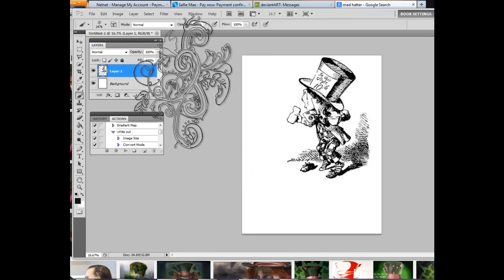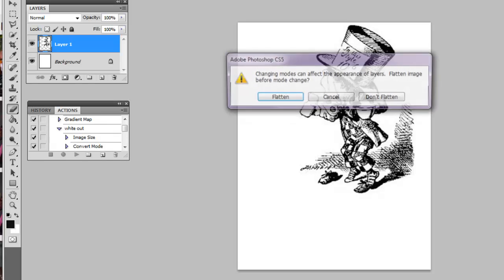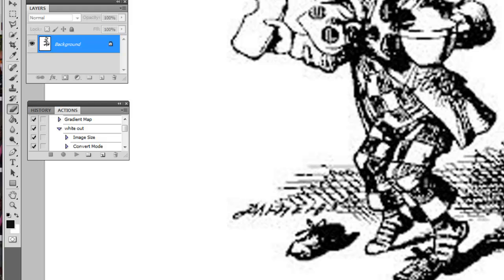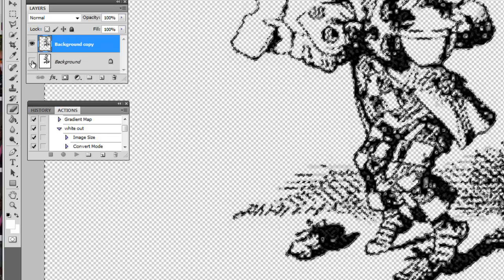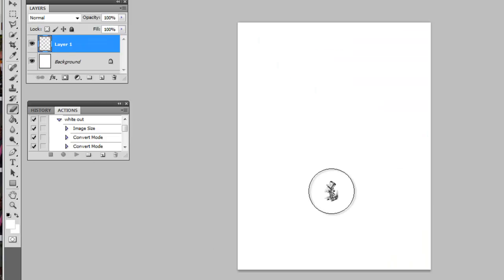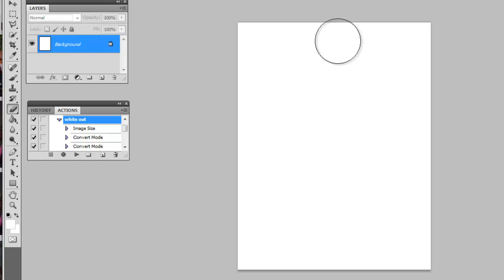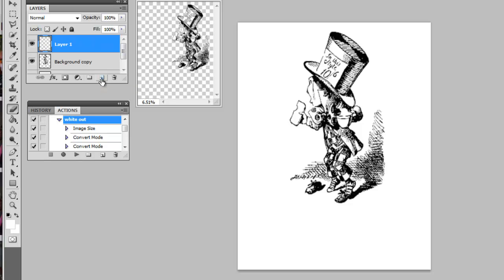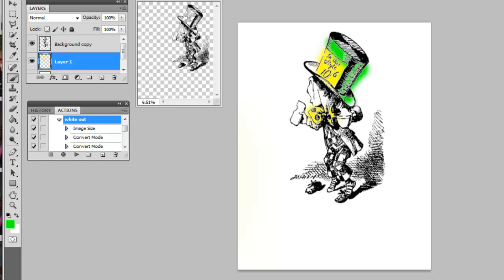how to delete white background in photoshop cs5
How to create a white out effect in photoshop aka get rid of the white background on a piece of art of vector art. RKB344.deviantart.com